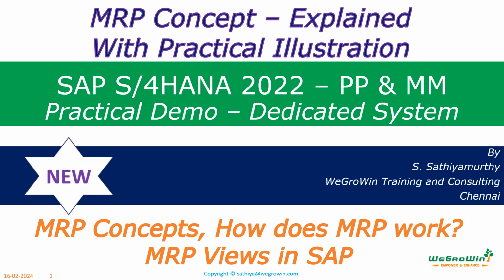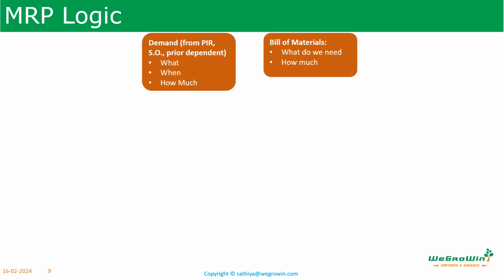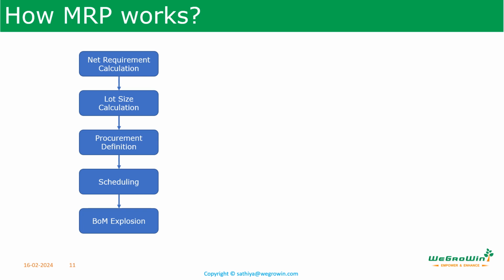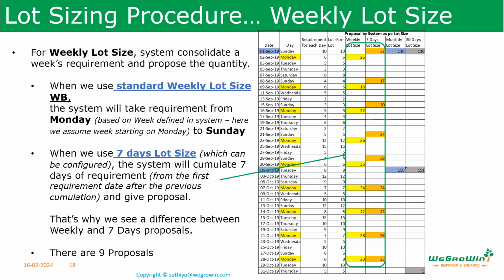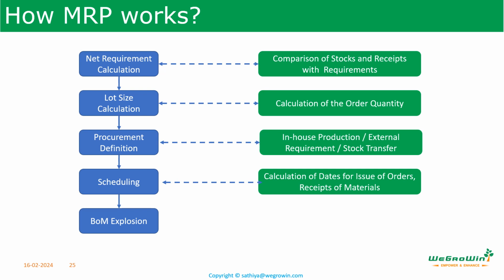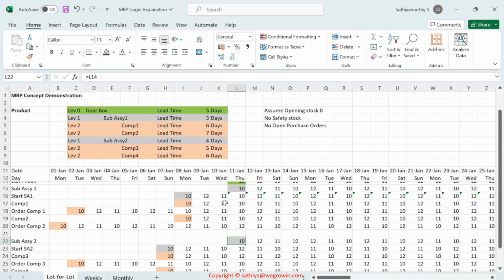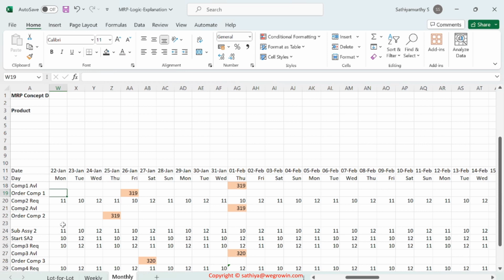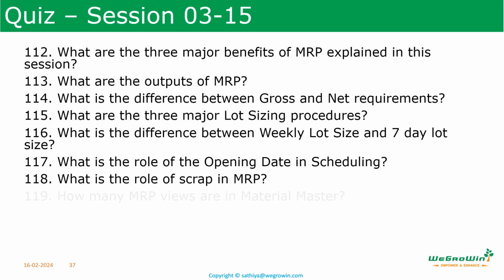03-15 MRP Concepts explained with illustration – SAP S/4HANA PP MM Course with Demo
Next to Basic views and Purchasing View, MRP views have to be created for Procure to Pay and Plan to Product processes, that is for the functions in MM and PP modules.
Before creating MRP views, it is necessary to understand the MRP concepts so it will help us to understand the MRP parameters properly and relate them to business needs.

In this session,  MRP concepts are explained step by step with practical illustration (12 to 13 minutes exclusive explanation).
If anyone needs the Excel file used for this explanation, please drop an email mentioned at the end of this session.

This PP/MM course is published on Sat and Sun.

Note: From 15th Jan 2024, a dedicated server for practice is available to the people who asked for it. If interested, please get in touch with me at the email provided in the video.